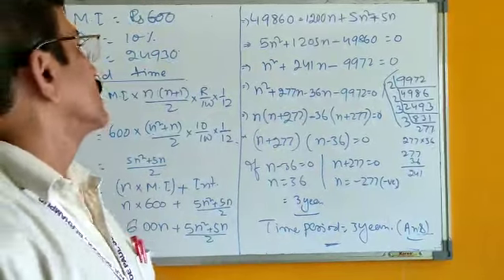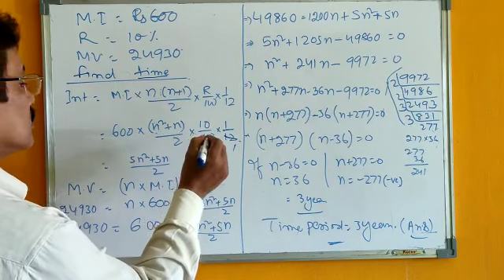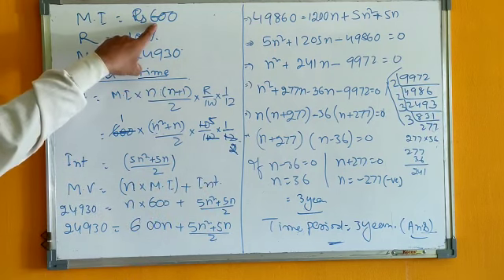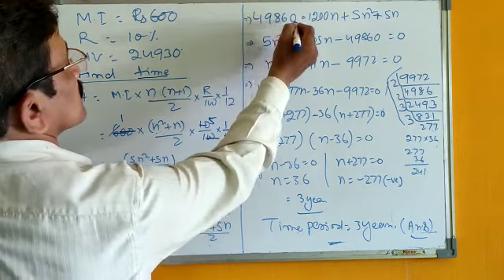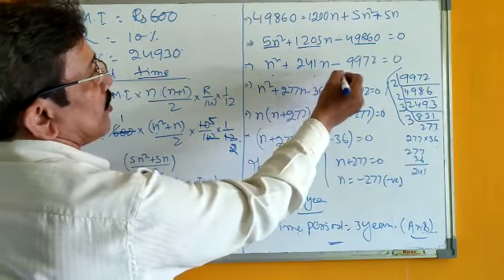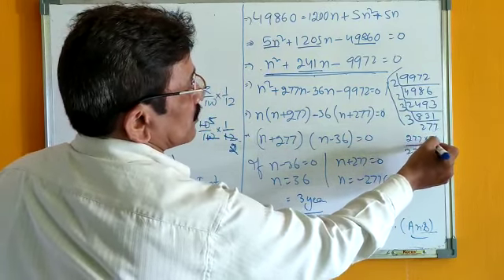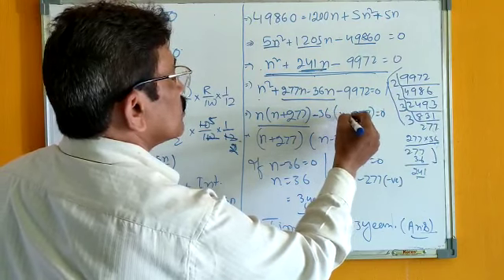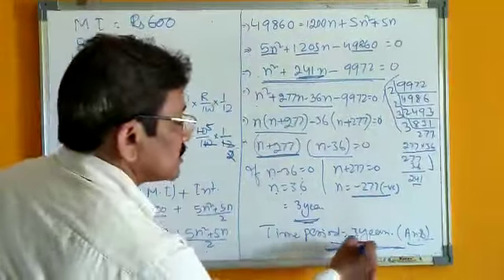31 March 2020